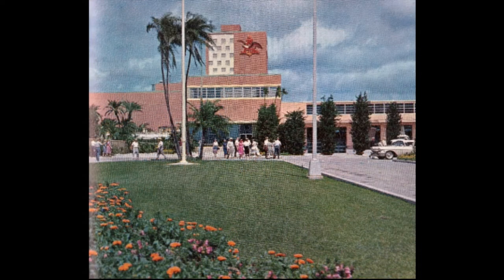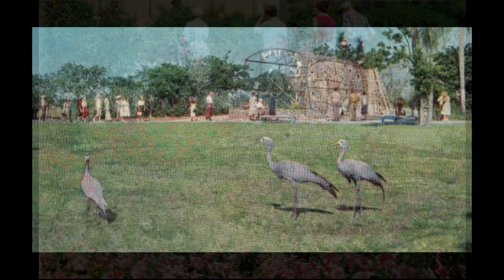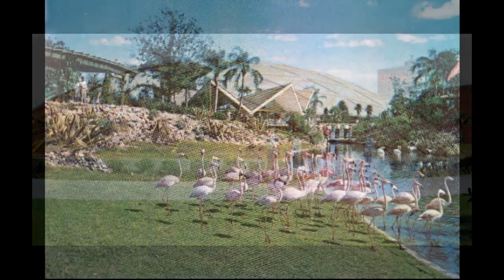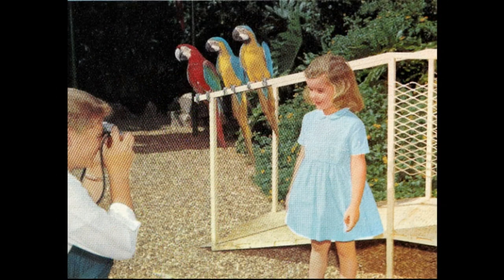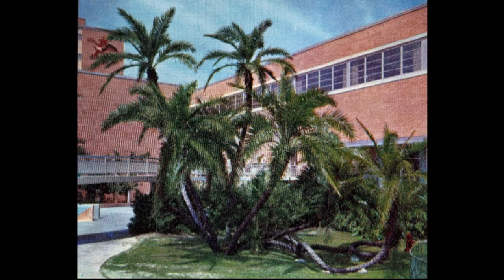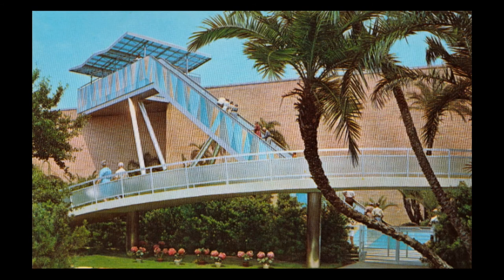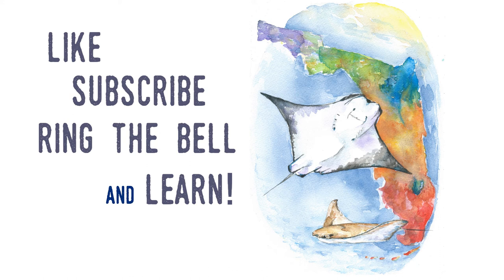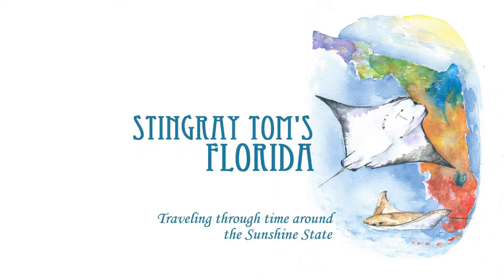Hello! From Busch Gardens: 1960 record by Busch Gardens - A Deeper Dive into the Archive 03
This video shares the contents of a 7-inch recording from Busch Gardens Tampa around 1960. It tells about the sights that can be experienced at the newly-opened Busch Gardens originally connected with their brewery. The record is clear plastic, mounted to cardstock. The front is the record on top of a scene from the Gardens and the back is a typical postcard back.

Busch Gardens opened in 1959. In 2021, it's a major theme park with one of the largest collections of thrill rides in the US as well as one of the country's largest zoos. This video contains early images of the attraction from other postcards, brochures and a souvenir booklet. Enjoy!

This record is being shared for historical purposes only.